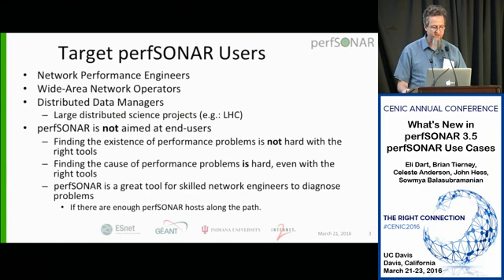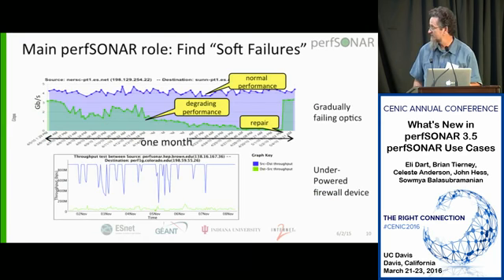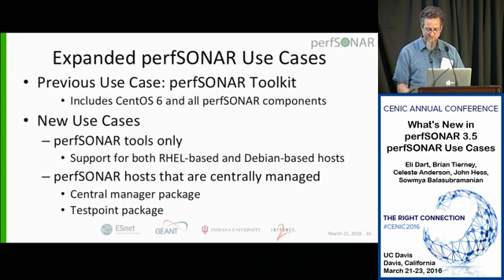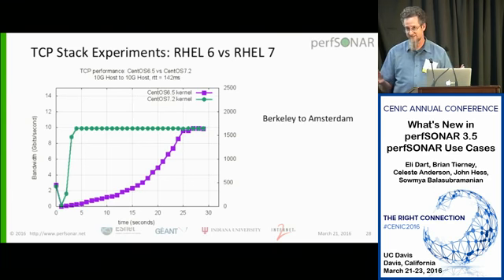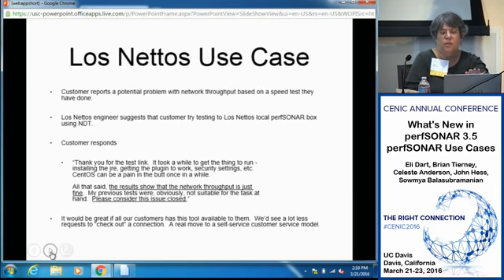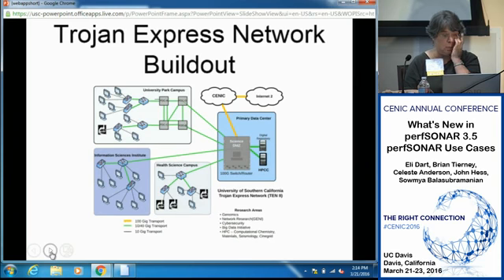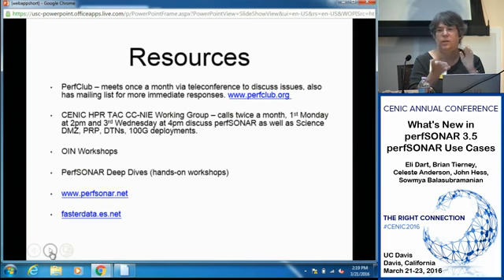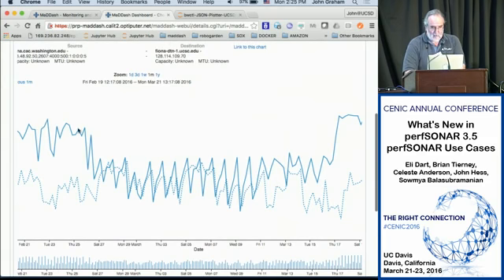Cenic 2016 Conference: Whats New in perfSONAR 3 5 & perfSONAR Use Cases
In Part I, "What's New in perfSONAR," ESnet’s Sowmya Balasubramanian, Brian Tierney, and Eli Dart review the purpose and features of perfSONAR, and will discuss the future needs of the perSONAR community in California and beyond.

 In Part II, "perfSONAR Use Cases," Balasubramanian, Dart, and Tierney will be joined by Celeste Anderson, director of external networking at USC, and CENIC’s John Hess for a discussion of perSONAR deployment use cases and success stories. Audience participation and interaction are encouraged.

Speakers:
Eli Dart,  Brian Tierney,  Celeste Anderson,  John Hess,  Sowmya Balasubramanian

Moderator:
Jarrid Keller